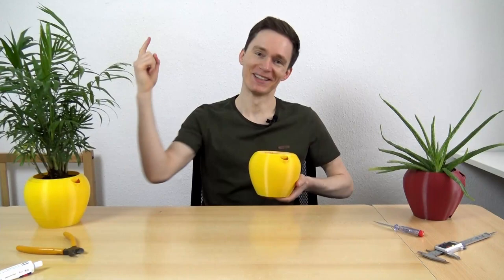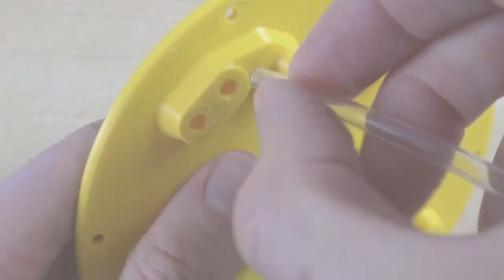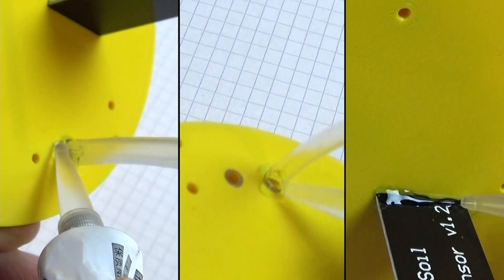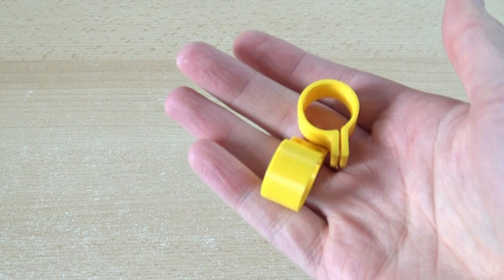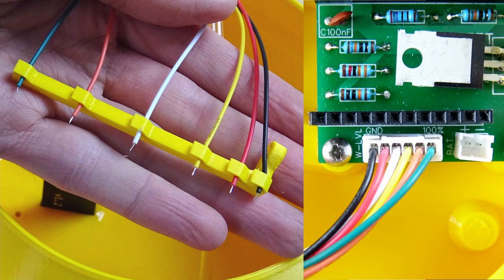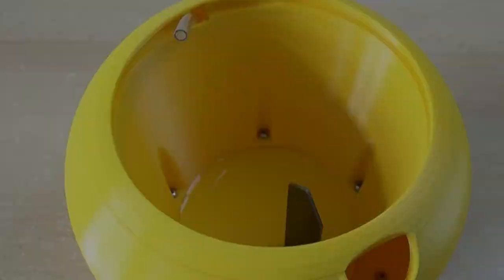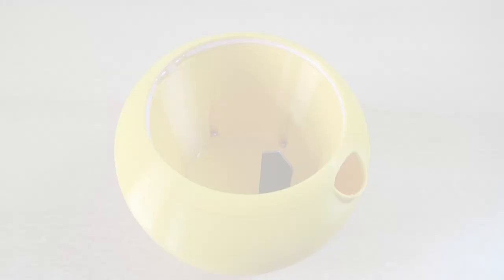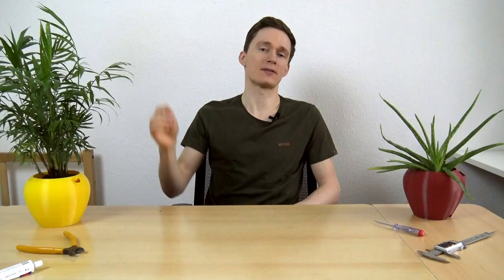Assembly of Flaura – Smart, Self-watering Planter (DIY Project, 3D Printed, Arduino)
In this episode I explain how to assemle the mechanical components, hoses and 3D-printed parts for Flaura - my smart, self-watering plant pot.

This is the sixth video of my tutorial series on how to build your own “Flaura”, which is my Do-It-Yourself, Open-source project.

Flaura is a smart, self-watering plant pot that comes with the following features:
- 3D printed housing
- Integrated water tank
- Soil moisture measurement
- Automatic watering
- Rechargeable battery
- Arduino Code
- App control and data display
- Push notifications

Consider watching the introductory video, to learn more about the features and my future plans with Flaura
I will release more step-by-step video tutorials here in the future on how to build such a plant pot yourself. 😉

Music Credits ___________________________________________________________
Song: Approaching Nirvana - Retrace